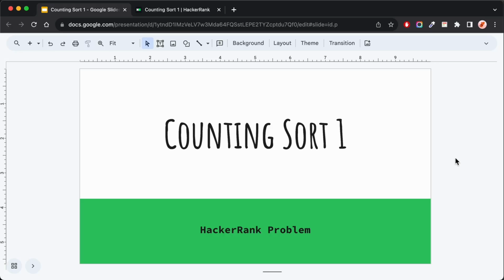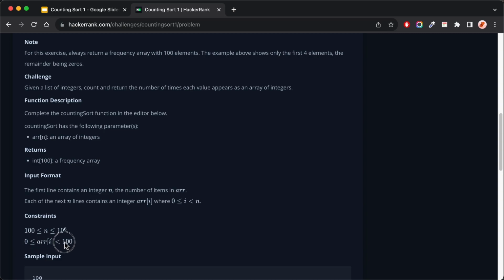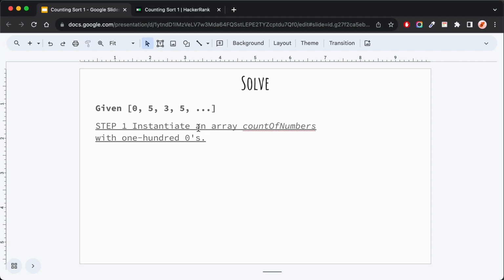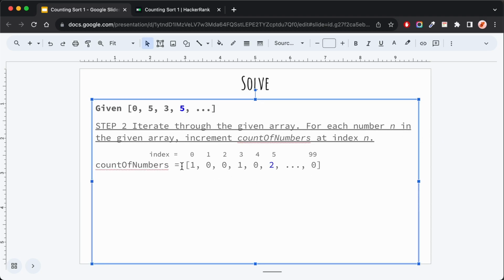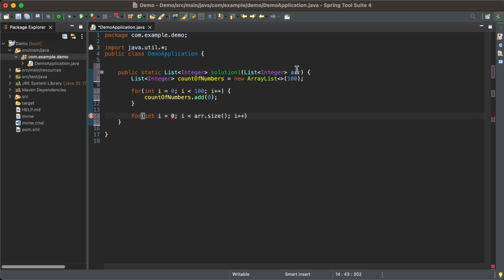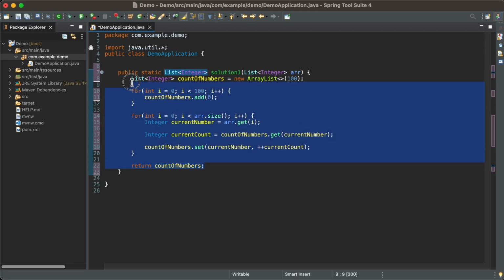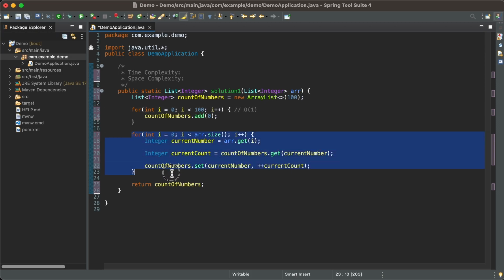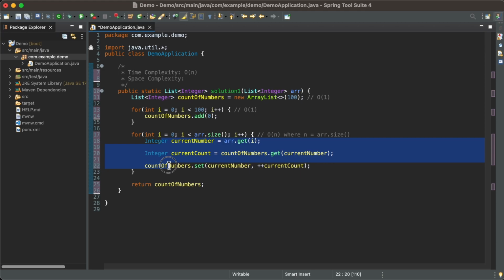Counting Sort 1 HackerRank Solution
📚 RESOURCES

⌚ TIMESTAMPS
00:00 Overview of the Problem
01:58 Overview of the Solution
02:19 Walkthrough of the Solution
04:29 Coding the Solution
07:36 Time/Space Complexity